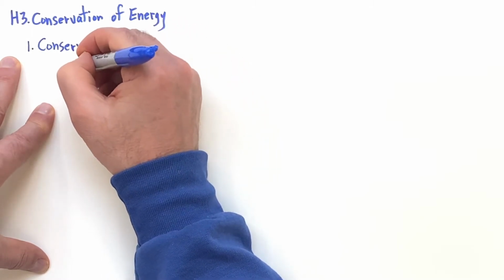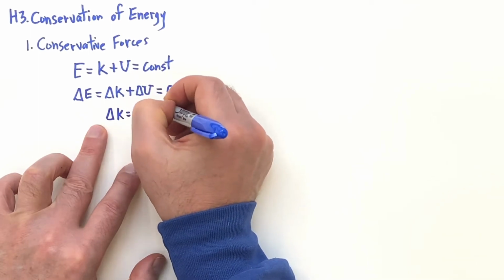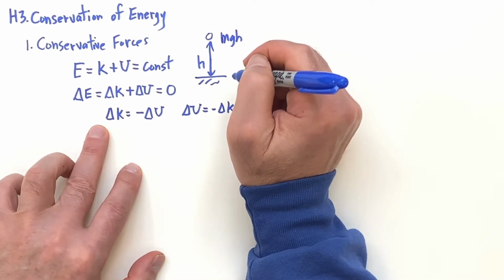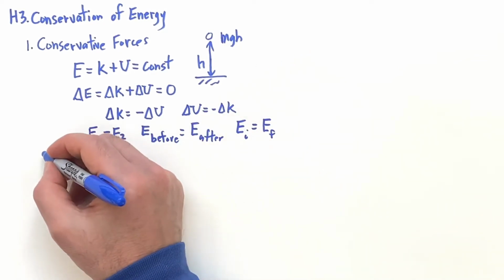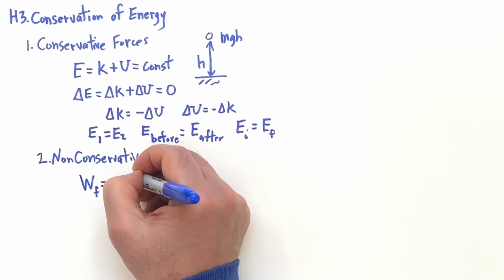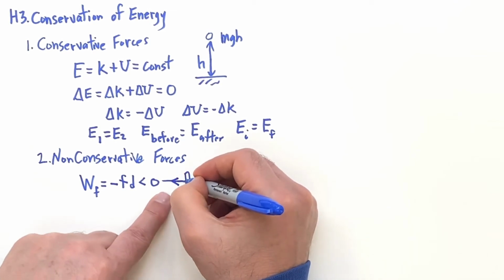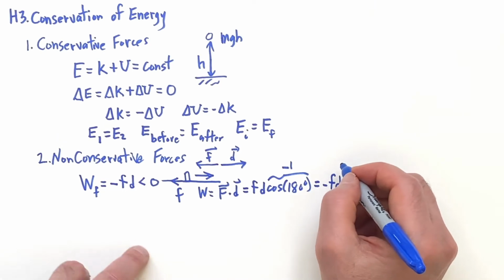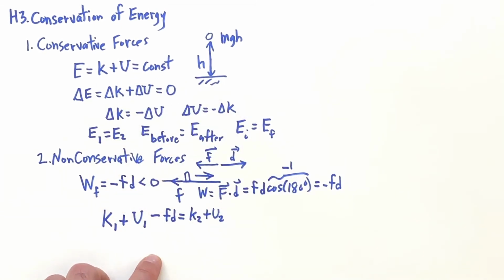H3. Conservation of Energy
Conservation of energy is discussed in general first for conservative forces. Then, we address nonconservative forces such as those with friction. In the latter case, some energy is transformed into heat. Therefore, the kinetic energy plus potential energy at point 1 (before) is not fully available at point 2 (after). We show how the work lost to friction can be put in by hand so we obtain a conservation of energy equation even for nonconservative forces. Finally, we mention that in the old days there were two conservation laws: one for energy and a separate one for matter. Since Einstein, we have one merged conservation law: the conservation of energy-matter.